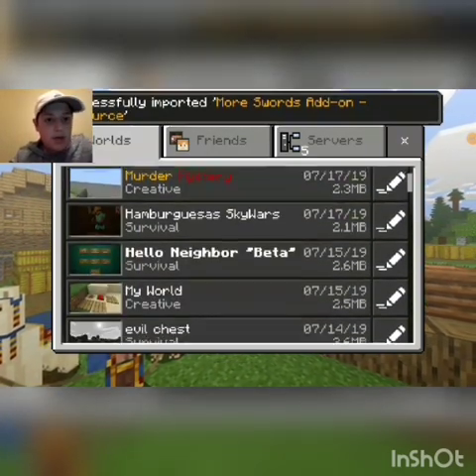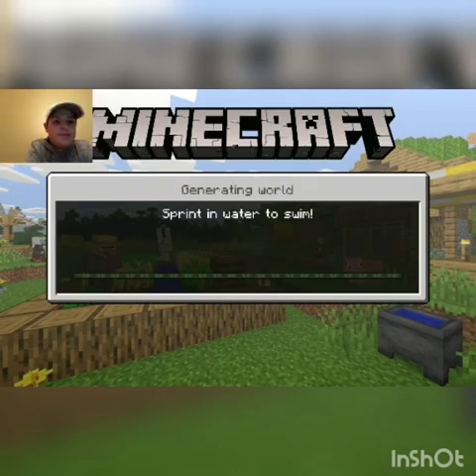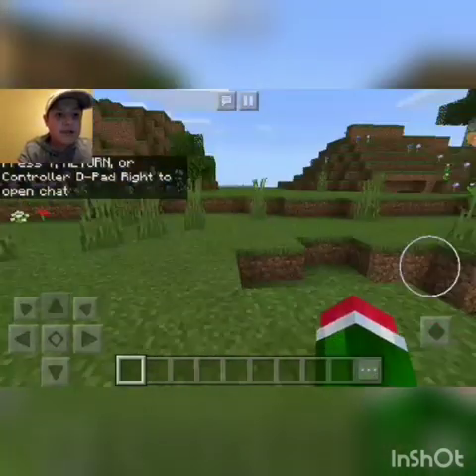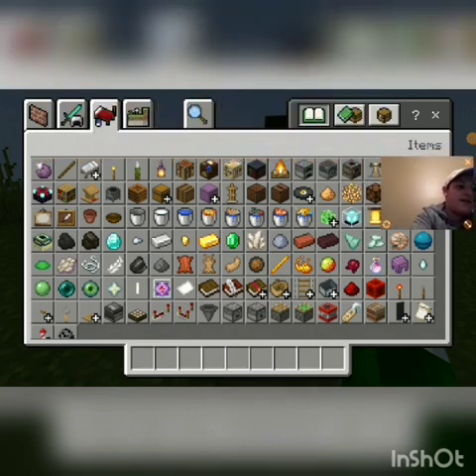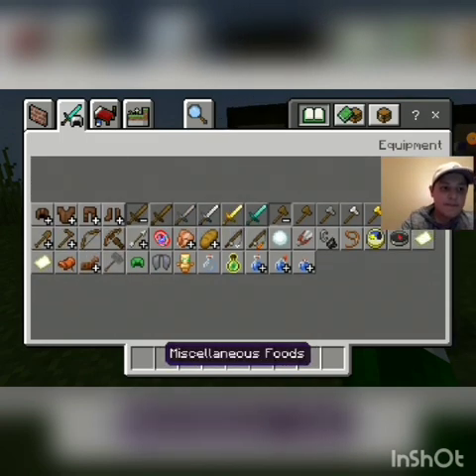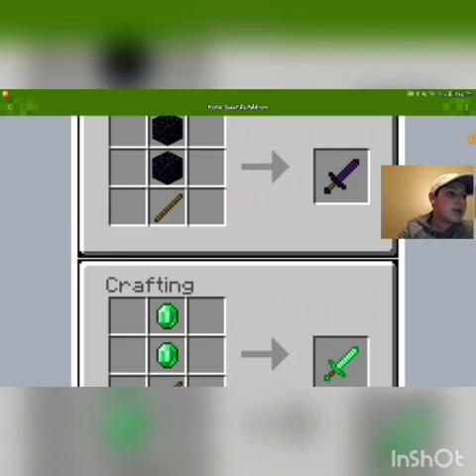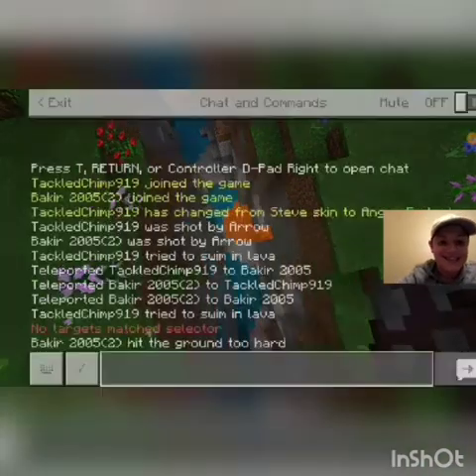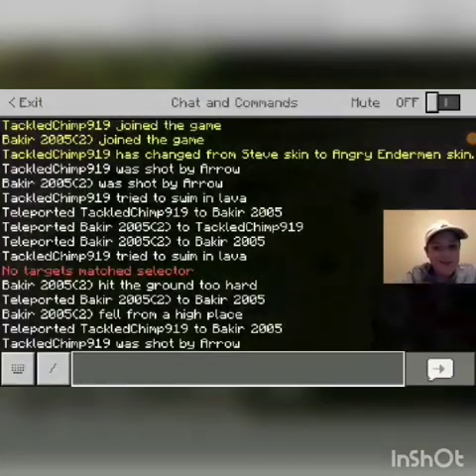Trolling my bros in Minecraft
This is usually supposed to be a swords mod but turns out I have fun in another way and that is by trolling my two bros by killing them from height damage and mobs hahaha.